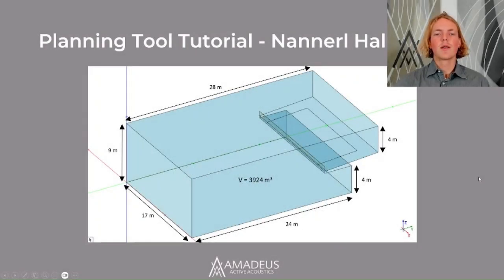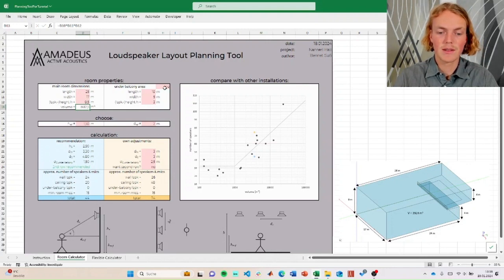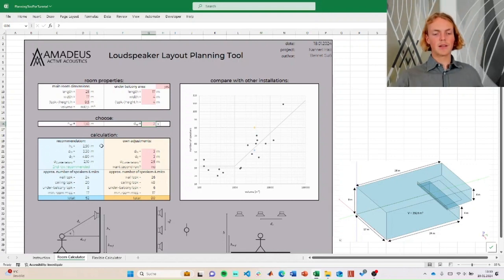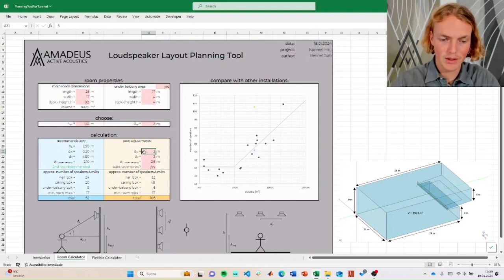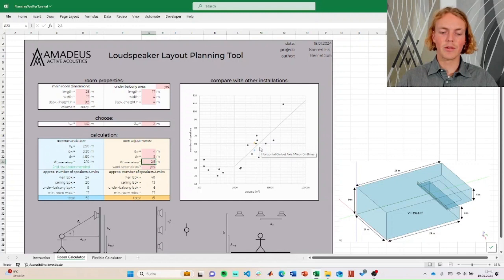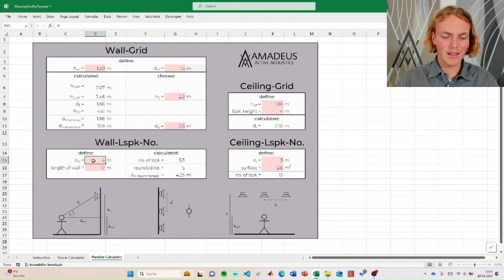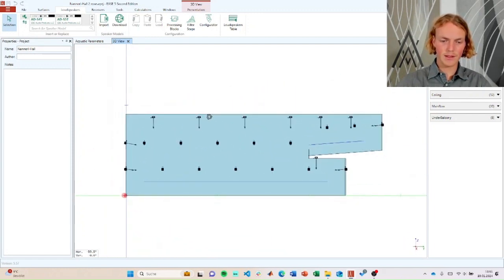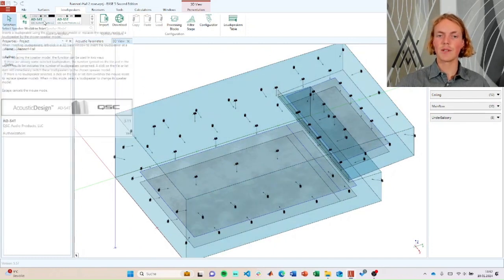Amadeus Loudspeaker Planning Tool - Design